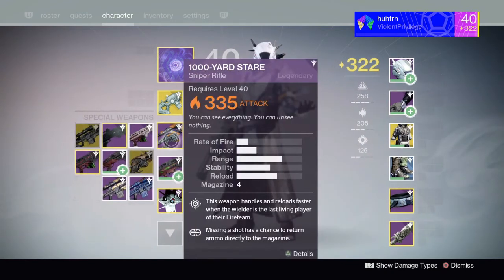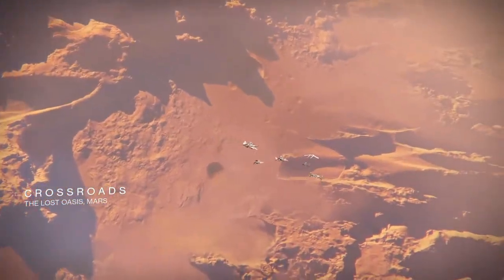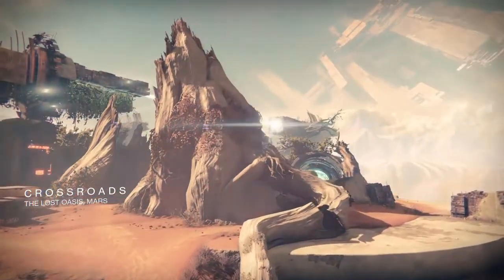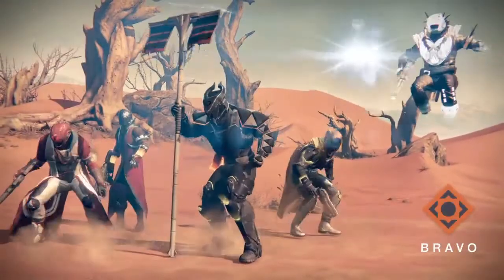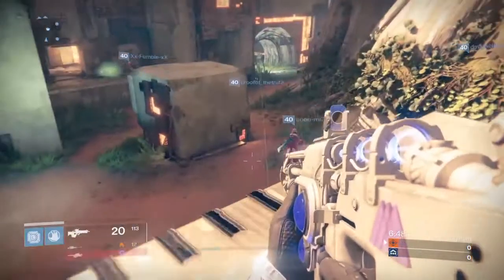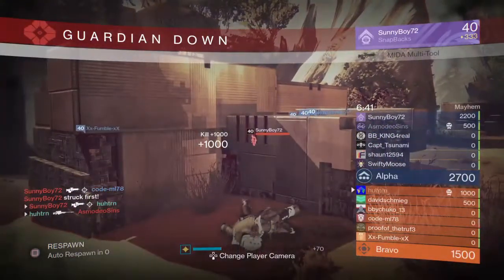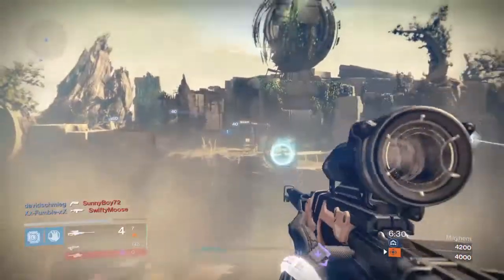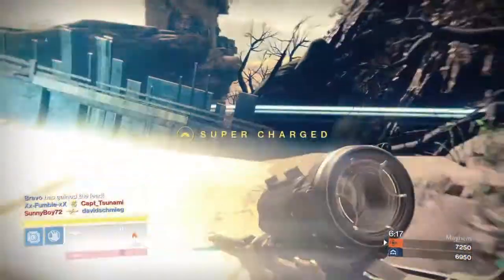Destiny | Double Sniper Ammo Crucible - Destiny Ammo Glitch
Destiny glitch that makes special ammo for snipers double in crucible! Hope you enjoy.

*SOCIAL MEDIA*